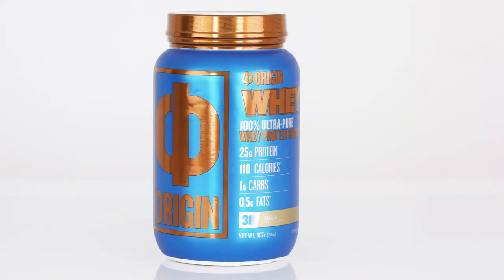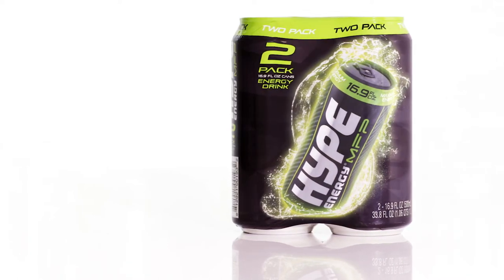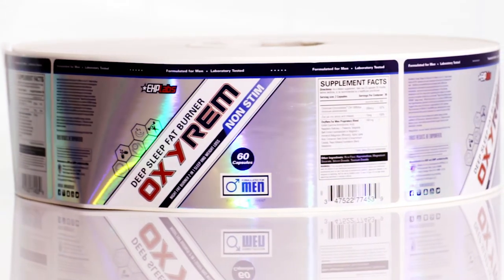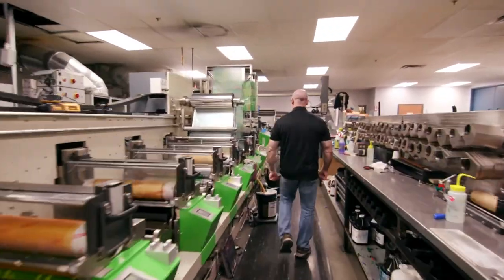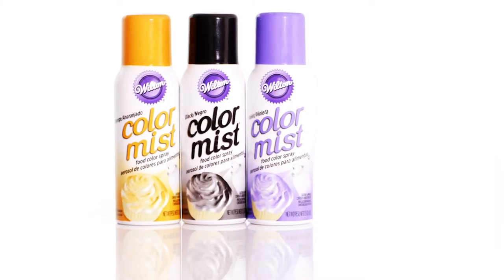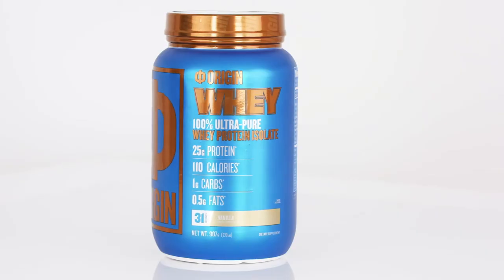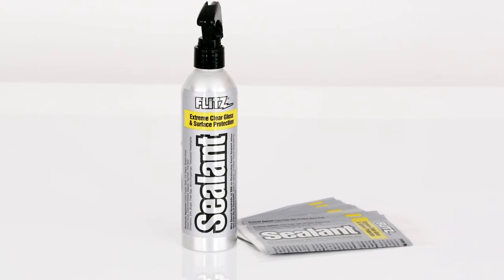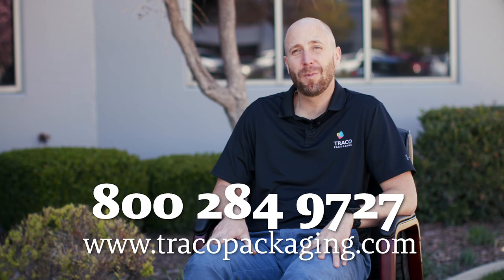Traco Packaging – Our Capabilities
A short introduction to the capabilities of Traco Packaging, a leading U.S. packaging manufacturing company and importer of packaging equipment and shrink film products.